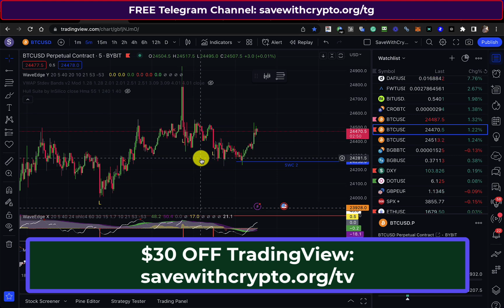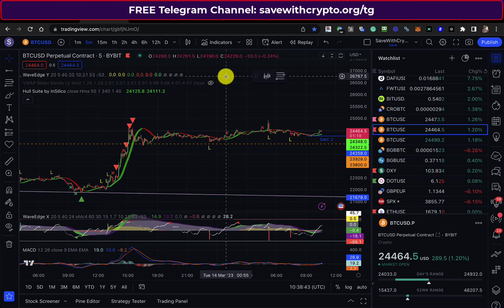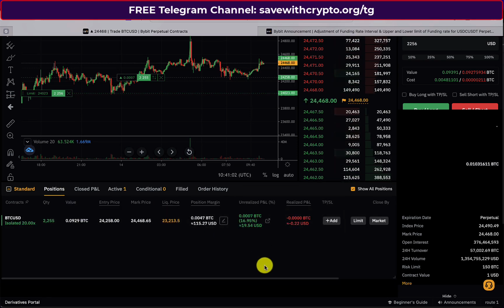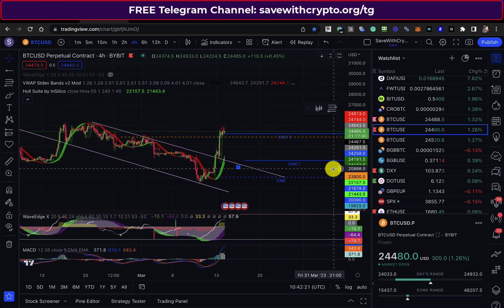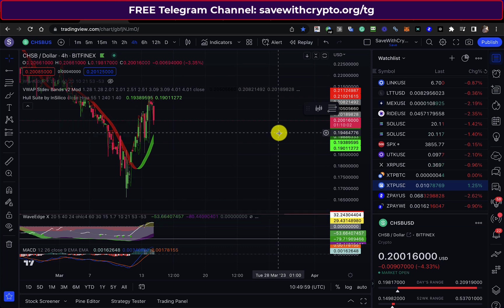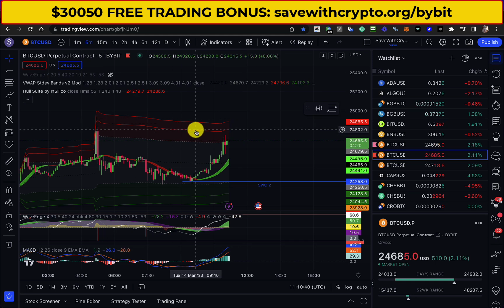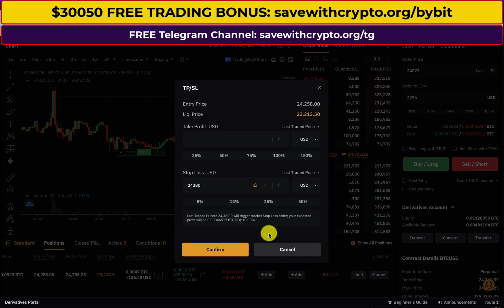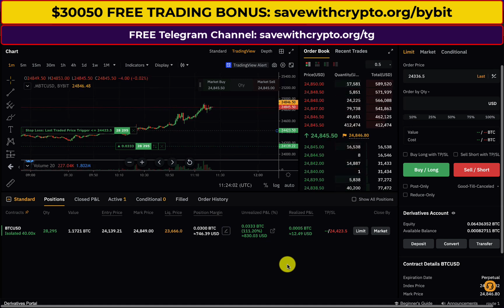$200 Trading Challenge: I Went Long This Morning - Why? Well, I'm 42% In Profit That's Why! But How?